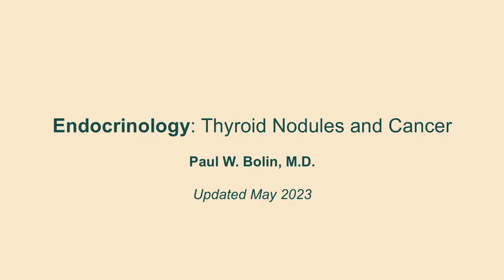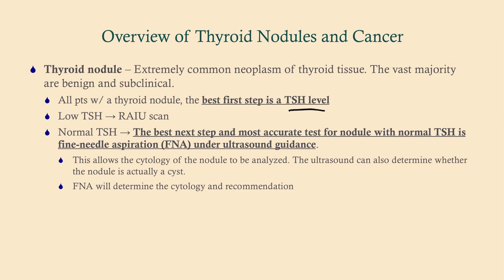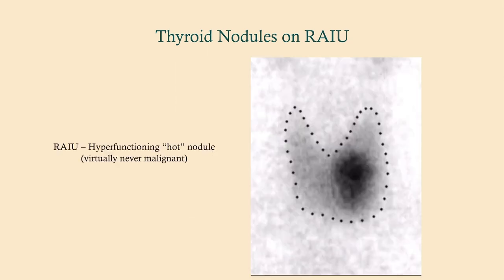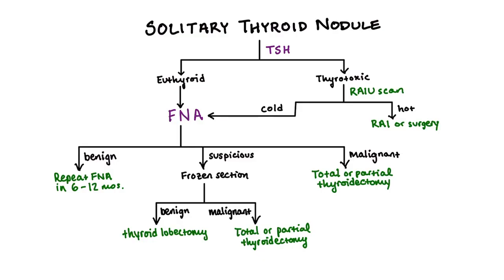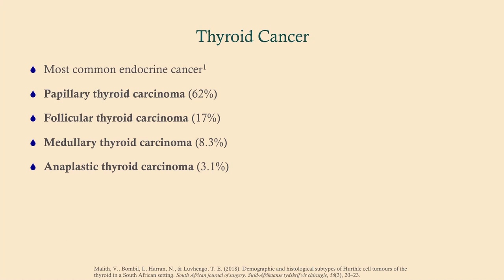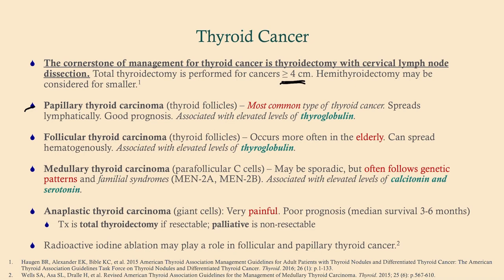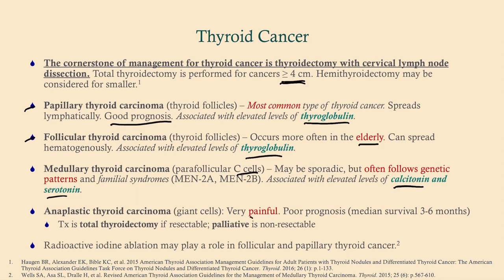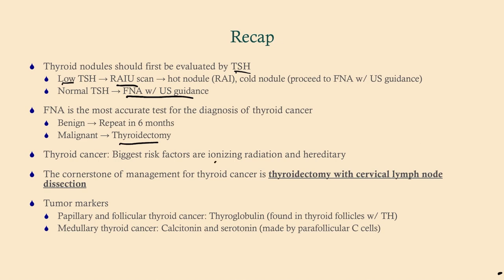Thyroid Nodules and Cancer (updated 2023) - CRASH! Medical Review Series